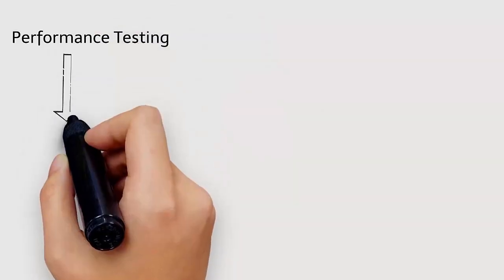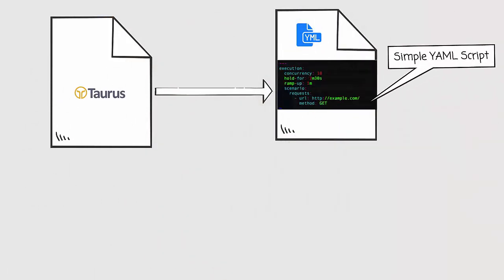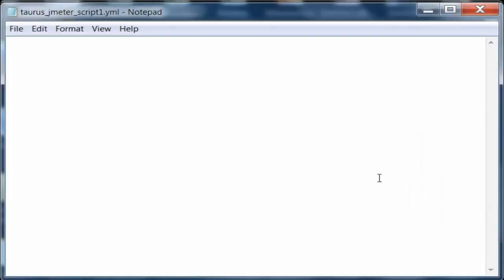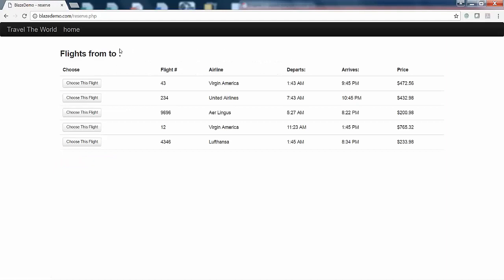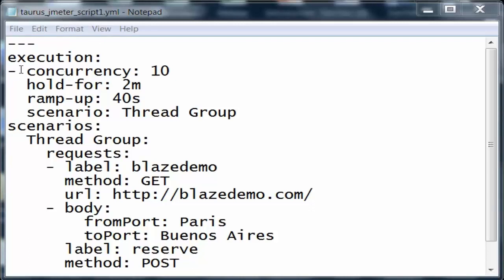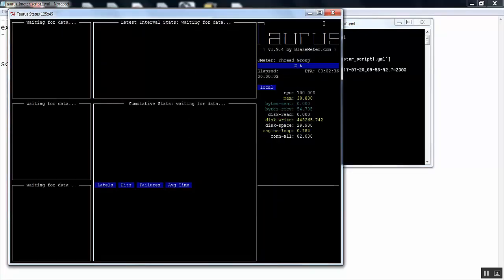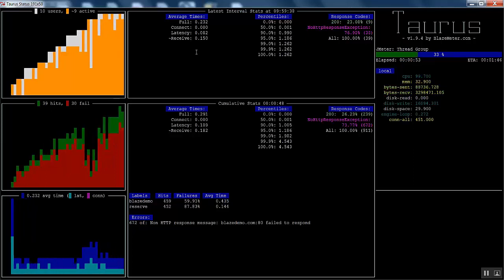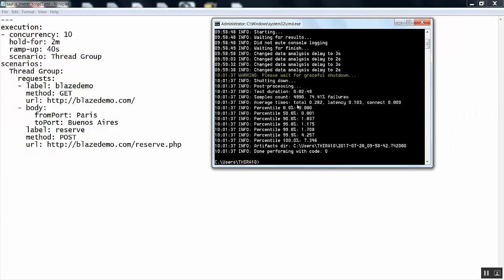Execute a Taurus YAML Script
In this video, you will learn how to write a simple YAML script/ modify an existing YAML script parameter and then run it using the basic bzt command. You will further explore the results on Taurus console for better and deeper analysis of your test results.